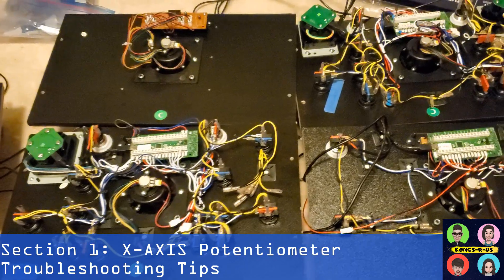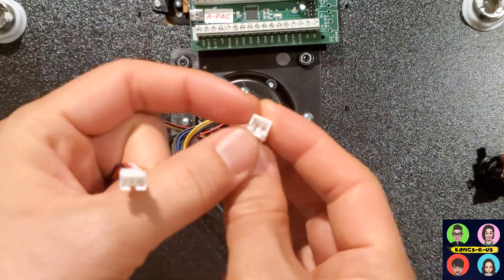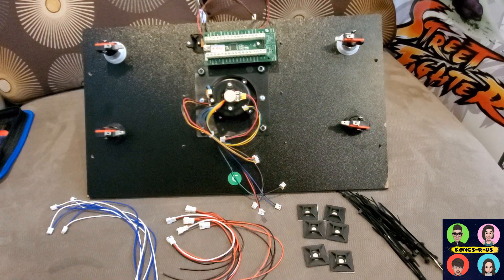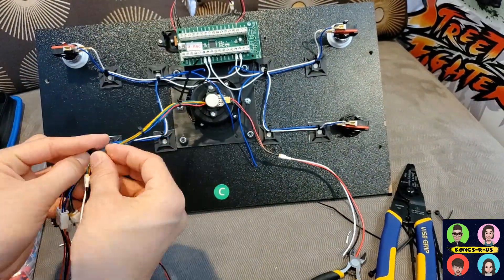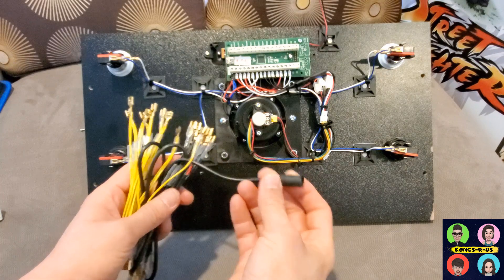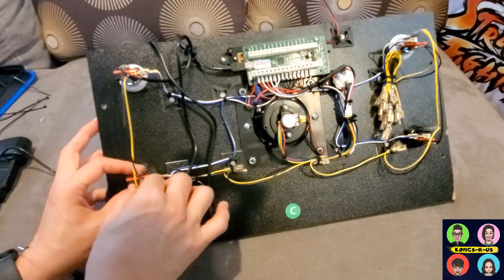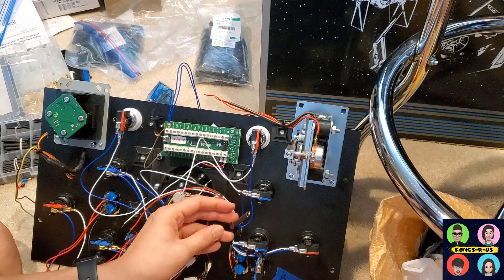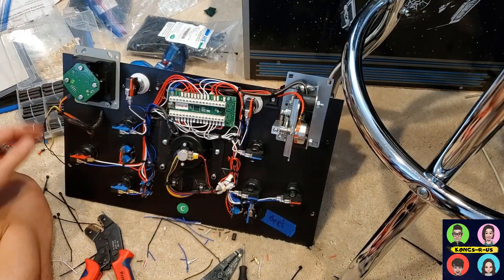Star Wars Arcade1Up In-Depth Mod Tutorial: X-Axis Troubleshooting & Detailed Wiring Guide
Watch the first 2 minutes of this video if you are having issues with your X-Axis being reversed when completing my original tutorial

**X-AXIS TROUBLESHOOTING - There are some stock yokes that are wired differently for the X-Axis potentiometer. Pay close attention to my yoke wire diagram as my yoke has the Red wire on top, Brown in the middle, and Black on the bottom. In this case, Red=Ground, Brown=Right, Black=Left. If your yoke is wired with Black on top, Brown in the middle, and Red on the bottom, you'll need to swap the wires to Black=Ground, Brown=Right, Red=Left

Looks almost 50% chance of being either way.. Here's my running counter of how many yokes I've modded that have Red vs Black as the ground for the X-Axis pot. no issues with Y-axis pot so far:

Red as Ground: 8
Black as Ground: 8

The rest of this guide is some older footage going over how to cleanly wired up your yoke for a Basic mod with 4 buttons, or a Premium mod with several square buttons.

0:00 Intro
0:12 Section 1: X-Axis Potentiometer Troubleshooting Tips
1:42 Section 2: Optional JST Wire Extensions
3:53 Section 3: Detailed Wiring Guide for Basic Mod - 4 Buttons Only
7:32 Section 4: Lighting LEDs w/ a Power Wire Harness
10:35 Section 5: Detailed Wiring Guide for Premium Mod - Combining Multiple Ground Wires

Credit to YouTube user Repair Celt for the tip on extension wires!

POWER WIRING HARNESS UP TO 18 ARCADE LED LIGHTED BUTTONS W/12V PLUG

JST PH 3-Pin Extension - Female ends (For Yoke Axis)

JST XH 2-Pin Extension - Female ends (For Yoke Buttons)

JST XH 3-Pin Extension w Female Adapter (For Volume connector)